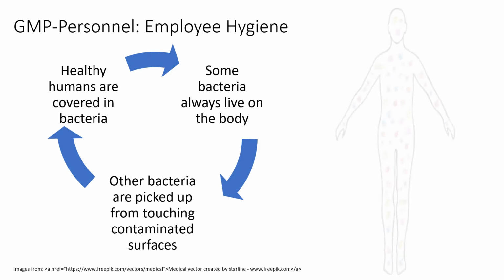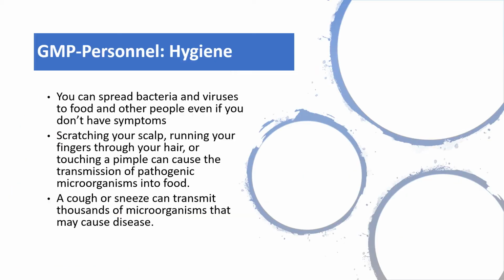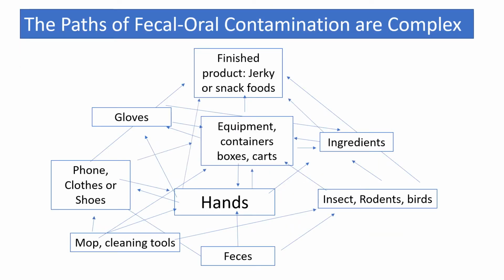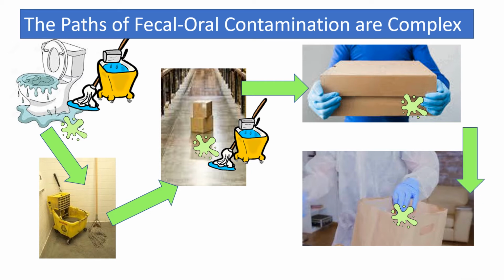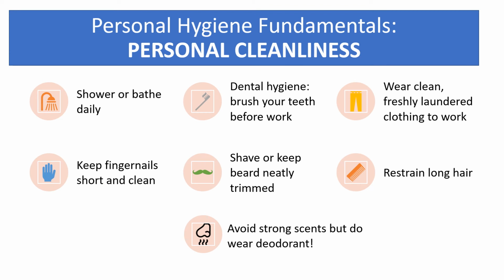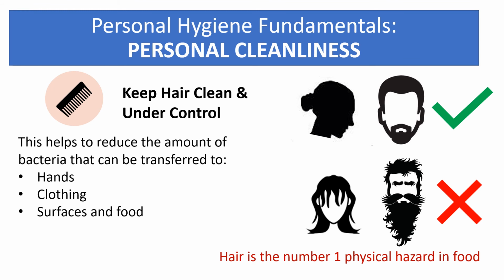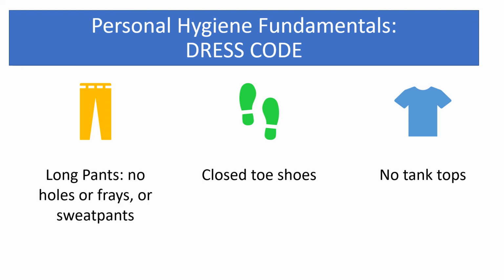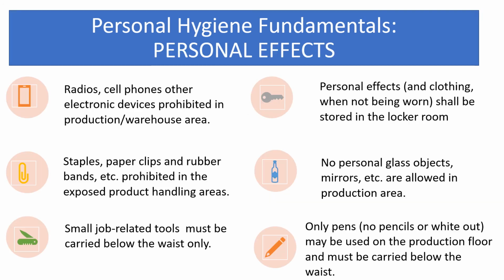Hygiene policy Part I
This is part of the two part Hygiene training video series. Please watch the entire video and complete the quiz at this